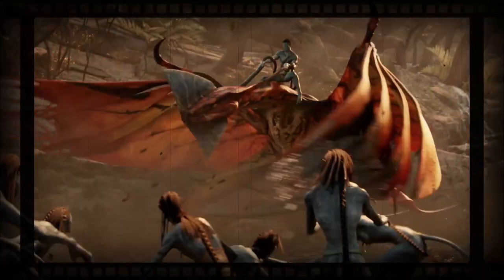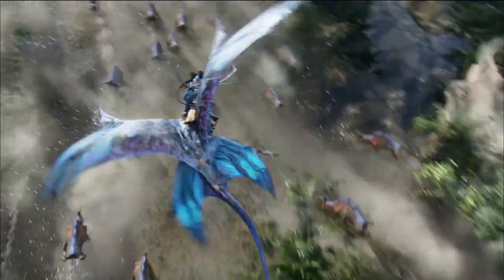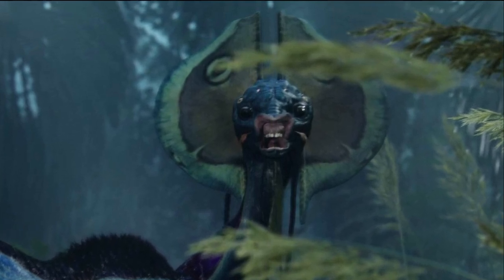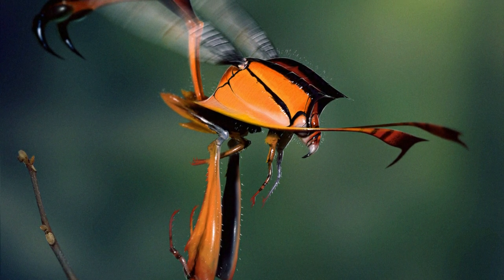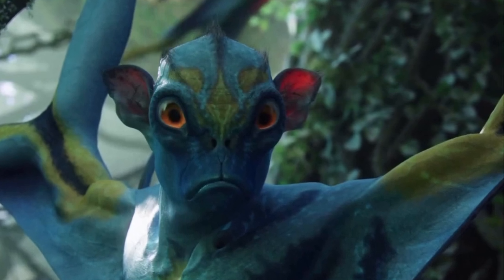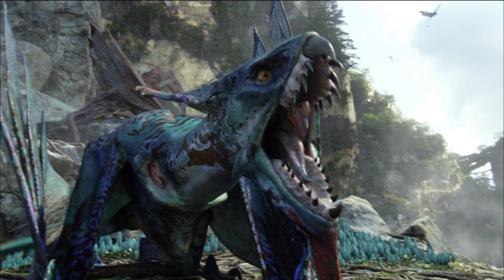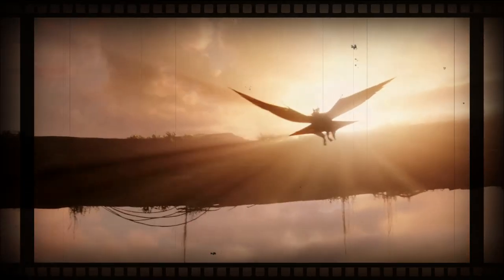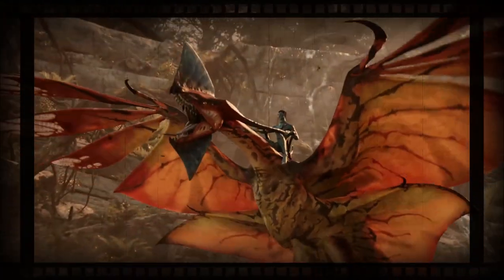Creatures in Avatar Explained part 1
Avatar is a visual masterpiece, it is unlike any kind of adventure movies our eyes have ever seen .The characters, the musical score of every scene, the story , the beauty of  the landscapes, the rich variety and the uniqueness of the flora and fauna of Pandora. WOW!!!. Moreover this movie also introduces us to different creatures with unique colors and physical appearances. I definitely would want to explore Pandora all by myself.
 Welcome to Diskkover Guys, In this video we will dive into the world of Pandora and go face to face with the biggest creatures out there.
Diskkover is a channel that focuses on discovering new facts, powers, skills of your favourite movie characters.